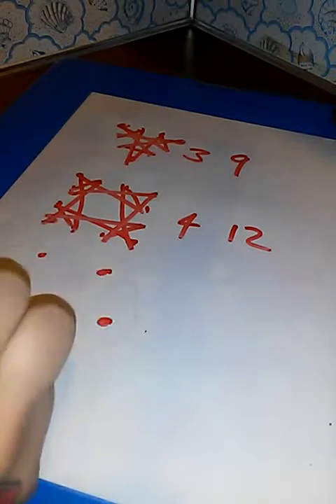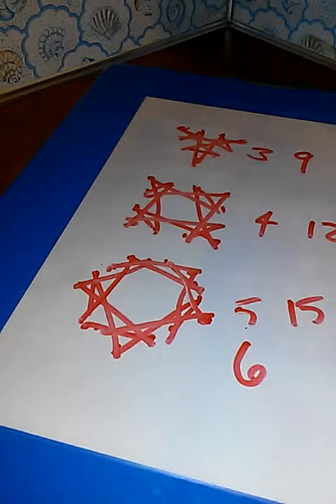Magnificence of Three Six Nine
New findings that correlate to my obsession with the numbers three, six, and nine are revealed, and I show a little of my Symmetery Art. Introducing my study of symmetry and my book Unicursal Symmetery.